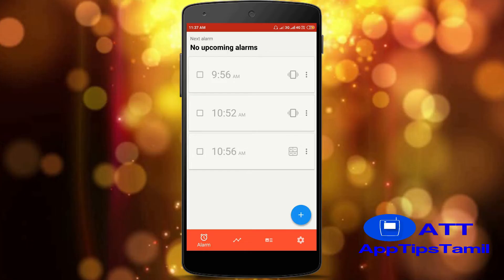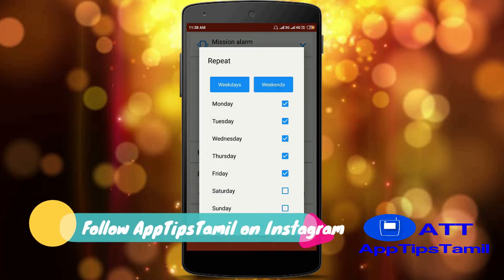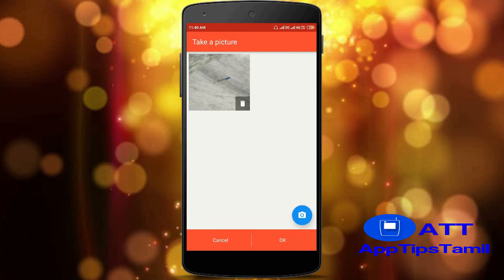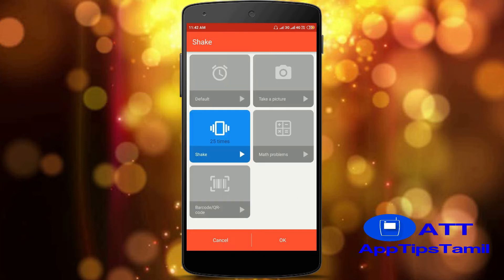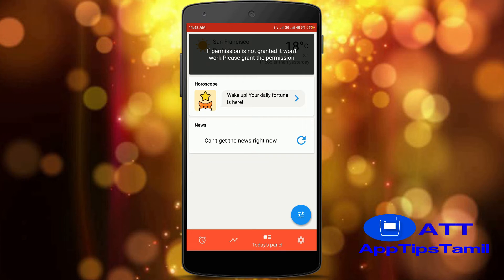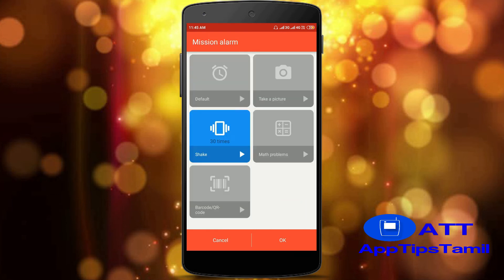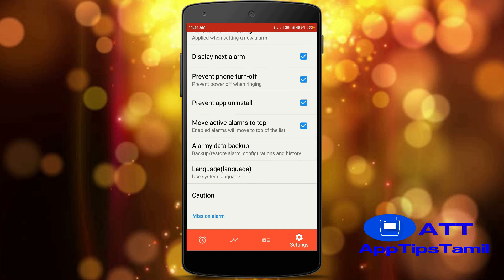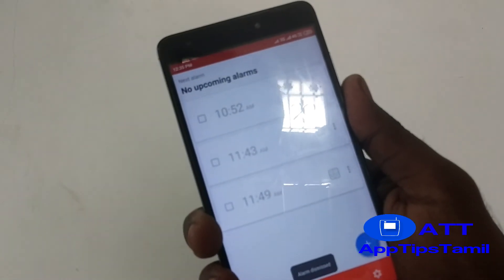Alarm வைத்து விட்டு காலையில் அதை அணைத்துவிட்டு தூங்குபவரா நீங்கள் | Alarmy | AppTipsTamil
In this video i'm going to explain how to use Alarmy Application and its features.